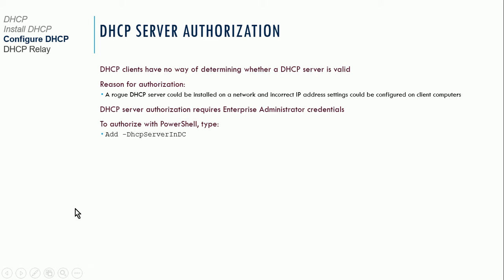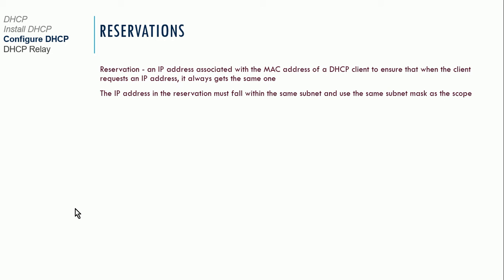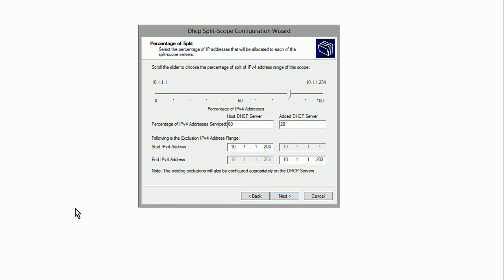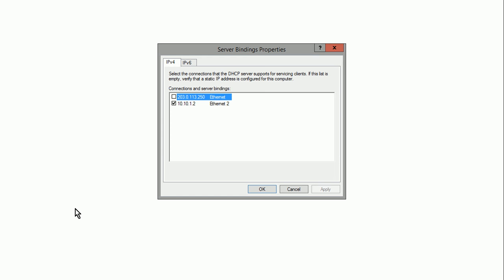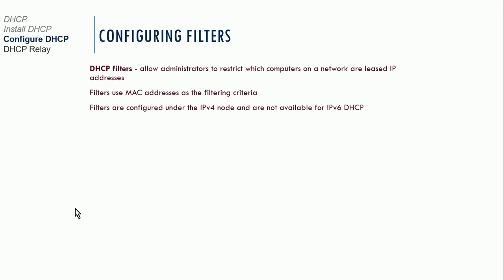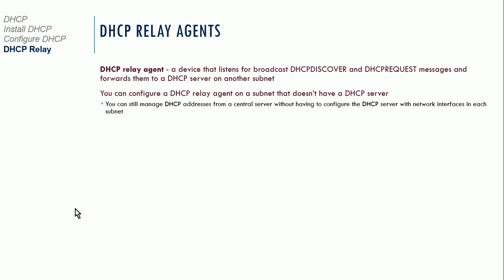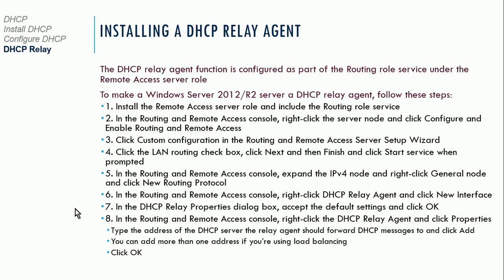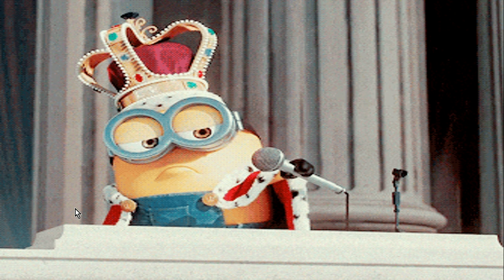CST 200 9B DHCP